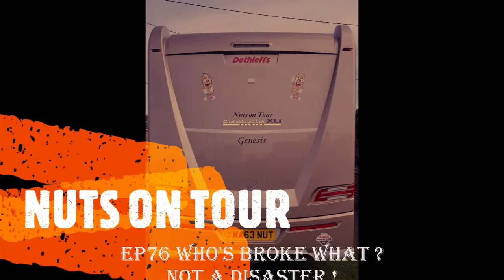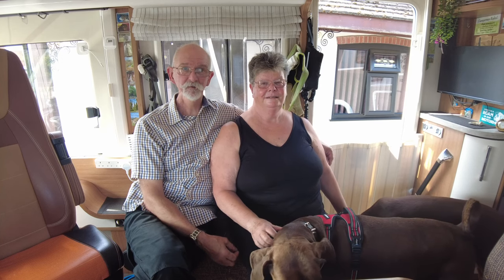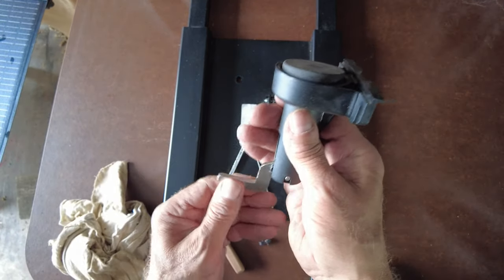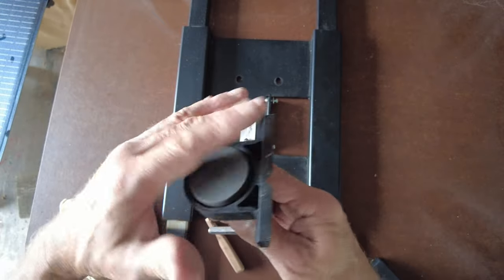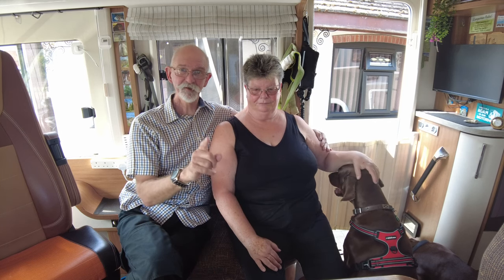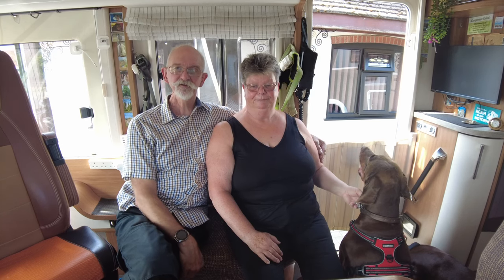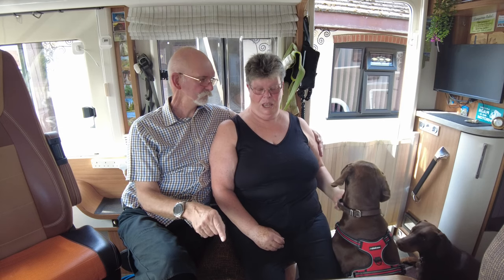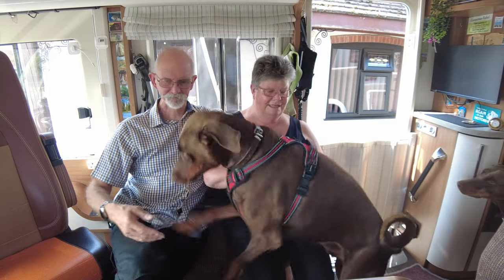EP76 Broken Table Lever Who broke What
not a disaster but big dog managed to break the brake lever on the sliding table top. so Mark had to try to get one or make one... could not find just the lever. a new table slide is £345 so a little ... no  a lot expensive.
Hence Mark made one. see the video.
Reminder to all we will be at the Newbury show this coming weekend 26 to 28th July 2024 come along and see us at the You tube influencers area.